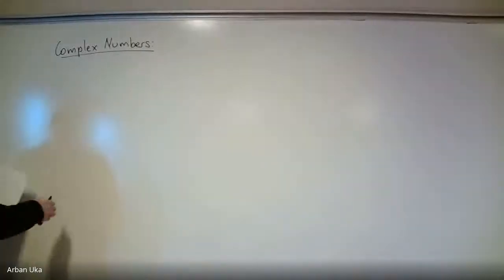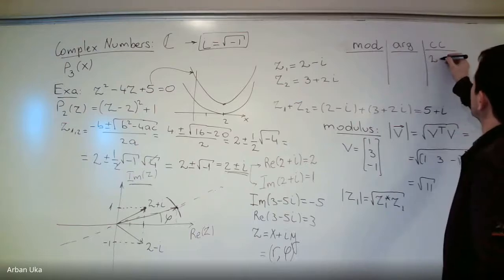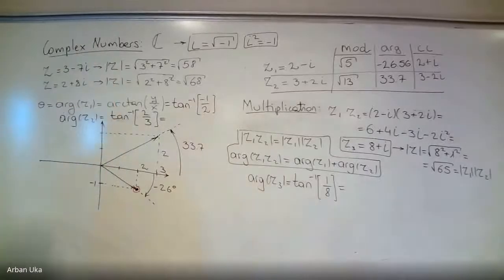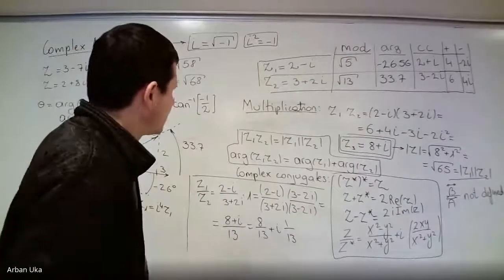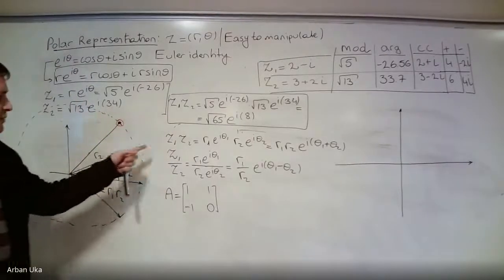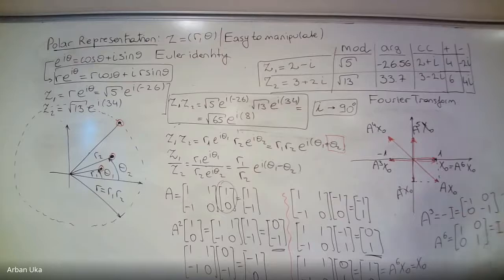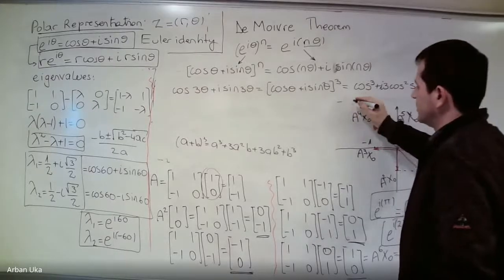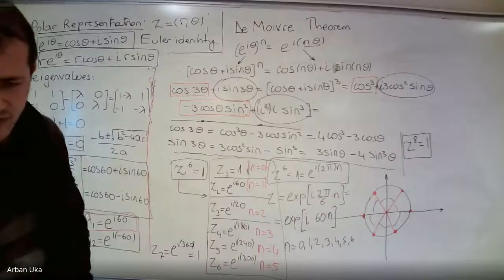CEN 105 Complex Numbers GrA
1:02:00 De Moivre theorem